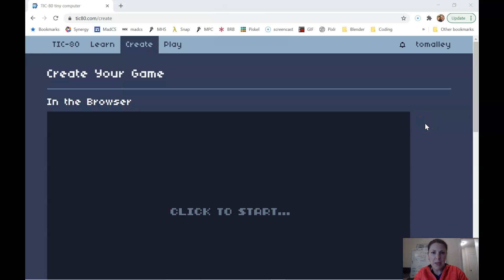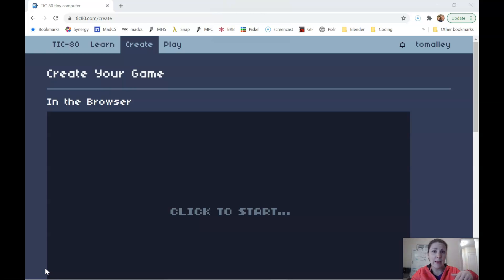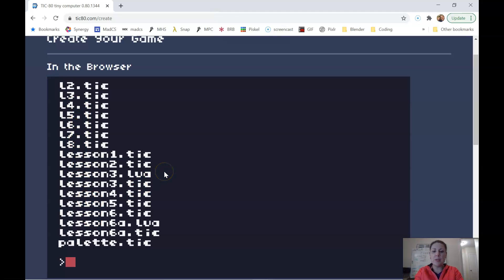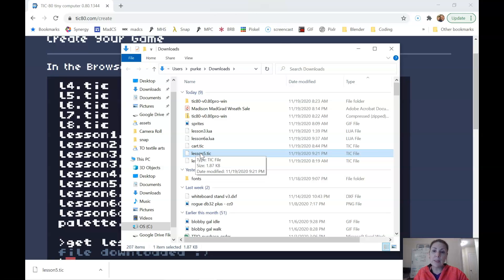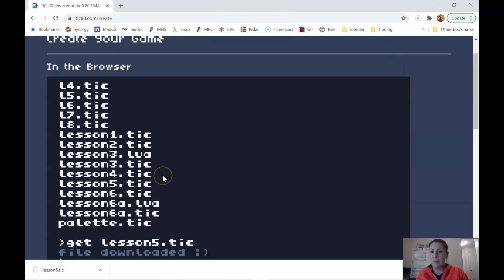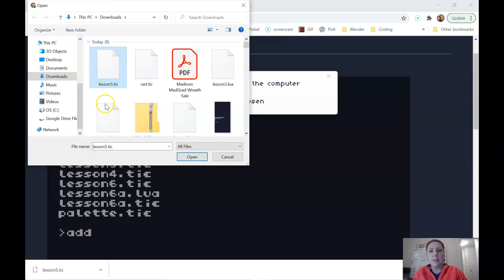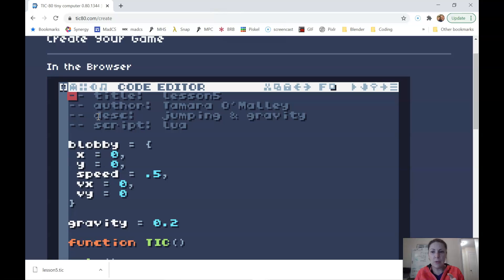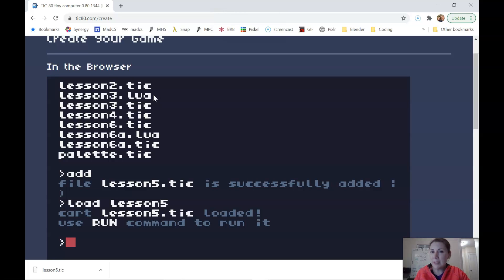TIC-80: BACK UP your files!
I learned TIC-80 mostly from watching the Bytes N Bits video tutorials here on YouTube. Their website is